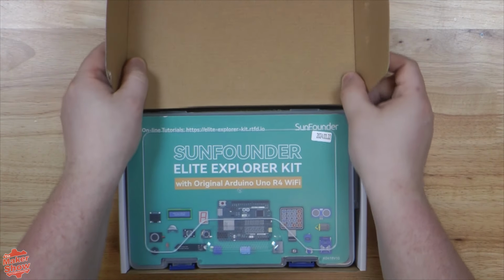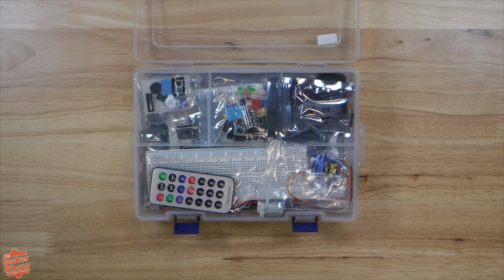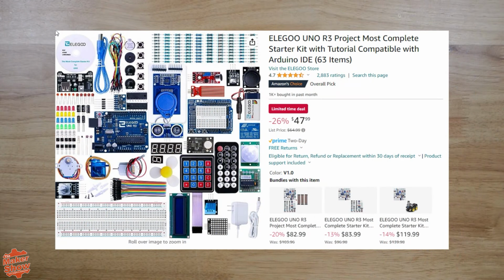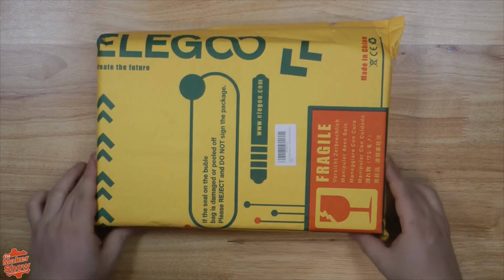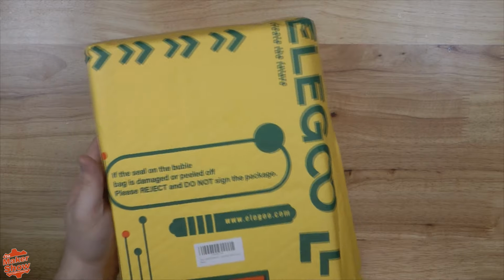Arduino Starter Kit Roundup (2024)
In this episode we compare the four Arduino Starter Kits we unboxed and reviewed this month. For more detailed information on each, see our previous episodes below, and you'll find the companion articles